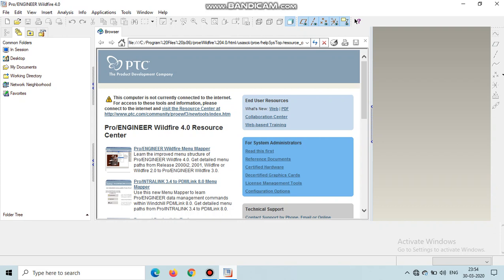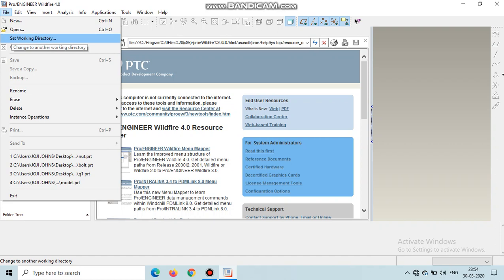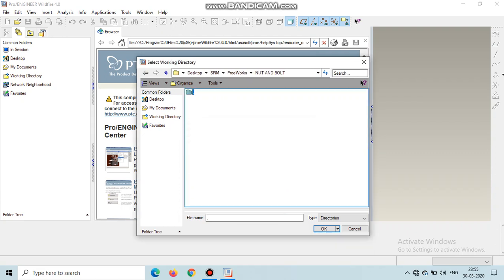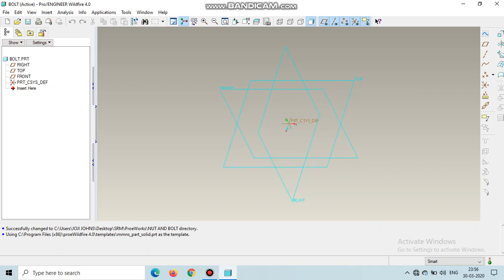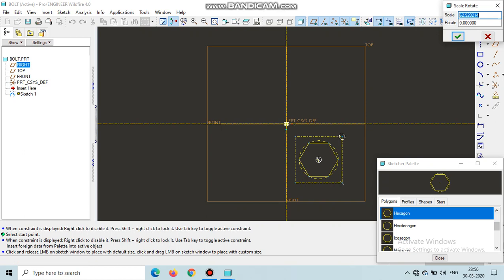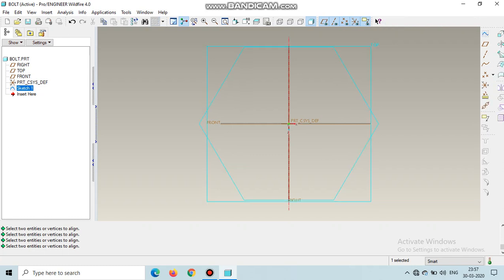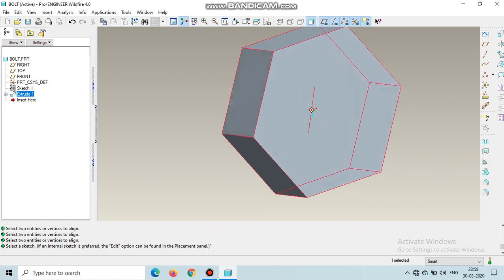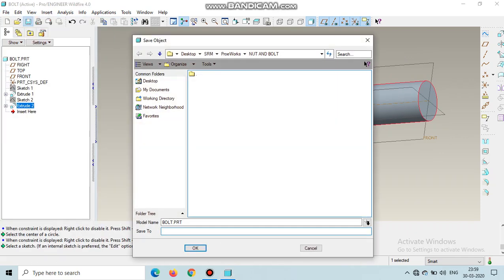PROE Part Modelling NUT